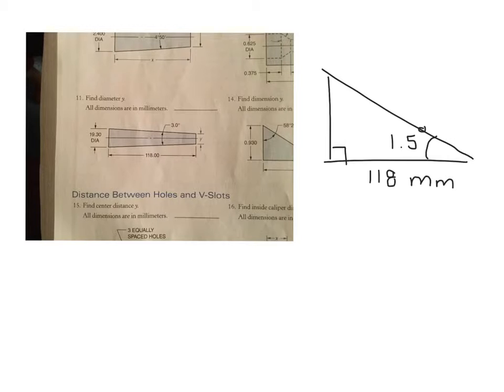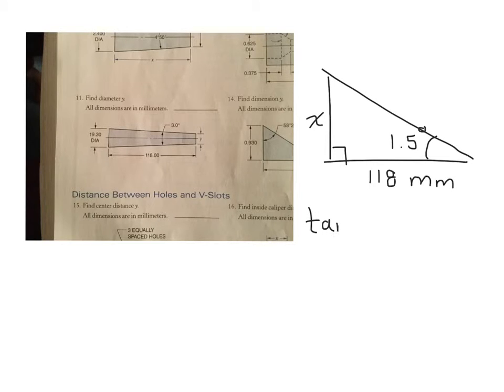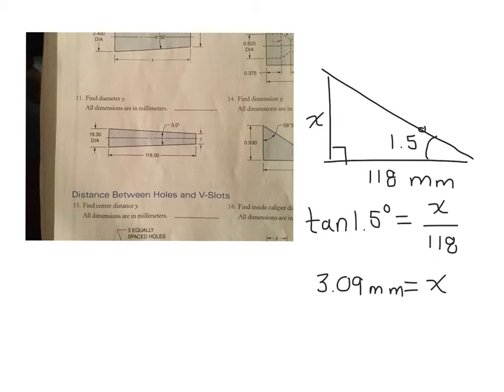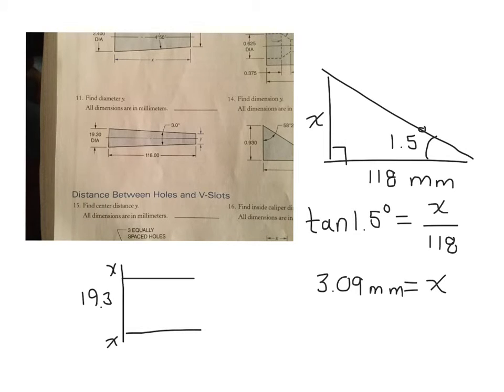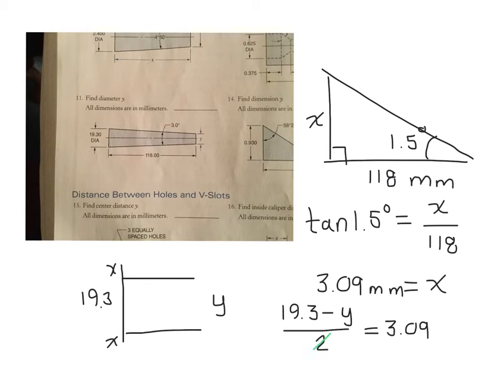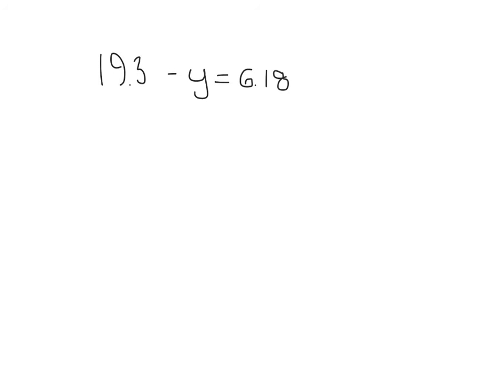EGCC MTH160 Unit 67 Exercise #11